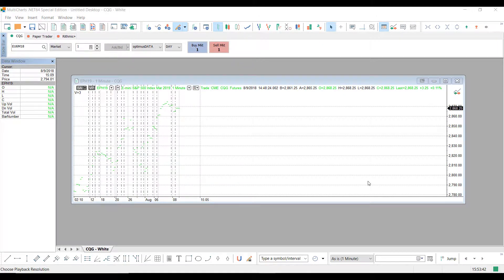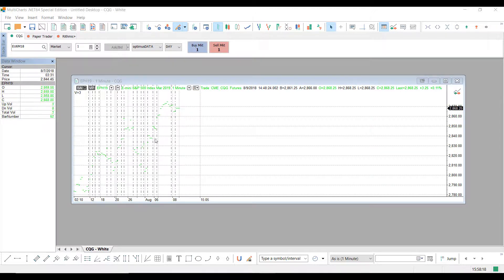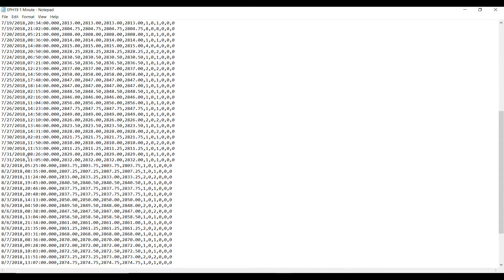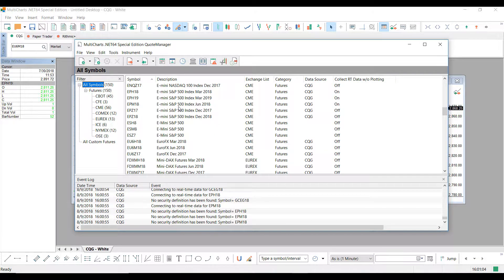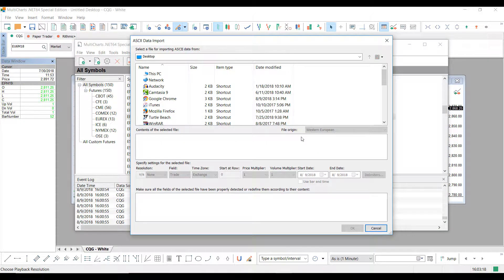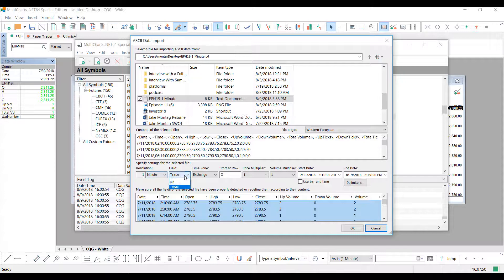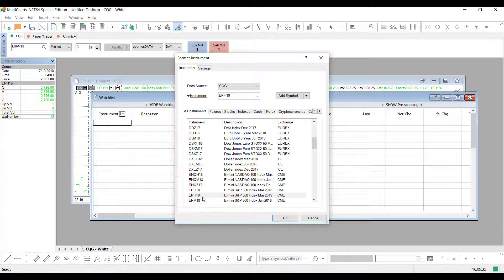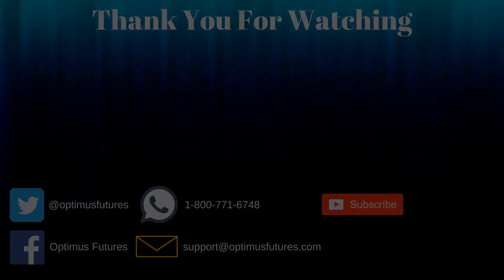MultiCharts - How to Import Data From Excel | Optimus Futures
In this video, we go over how to import data from Excel into the MultiCharts platform.